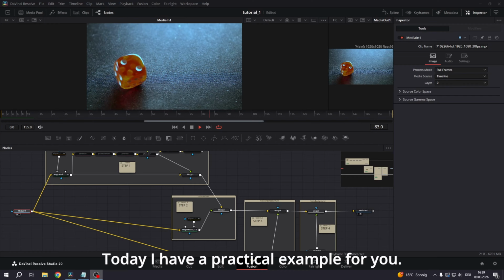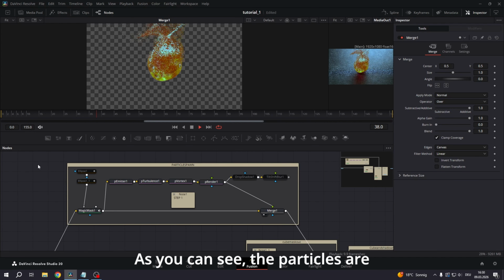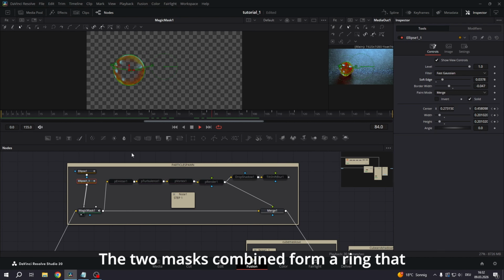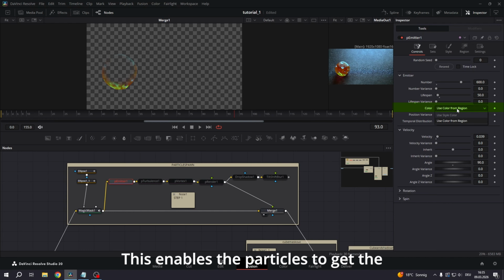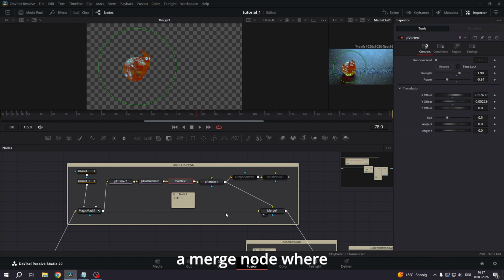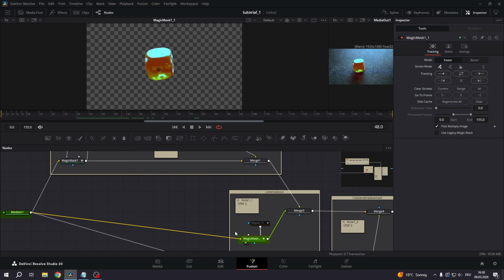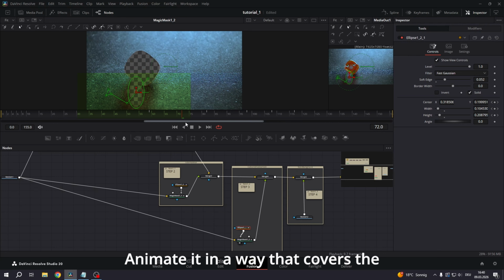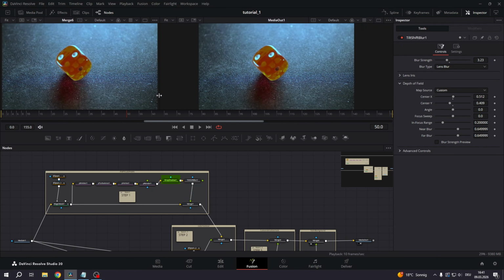How to Particle Dissolve Objects and Keep the Background | DaVinci Resolve Fusion Tutorial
Learn how to create a professional particle dissolve effect in DaVinci Resolve Fusion. I’ll show you how to remove objects and emit particles while keeping the background.

💬 Comment if you want more Resolve VFX or Fusion tutorials

Timestamps :
0:00 - Introducion
0:29 - Custom Ring Mask as a Particle Emitter
1:29 - Setting up the Particle System
2:51 - Removing The Object
3:25 - Cleaning up Shadows
3:48 - Background Integration from a Static Shot
3:59 - Adding Shadow to the Particles
4:13 - Outro